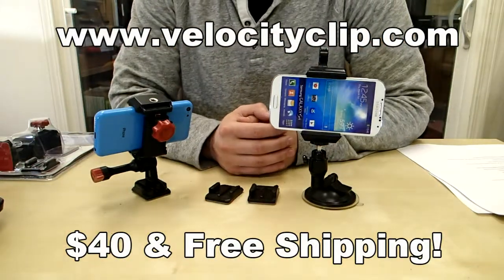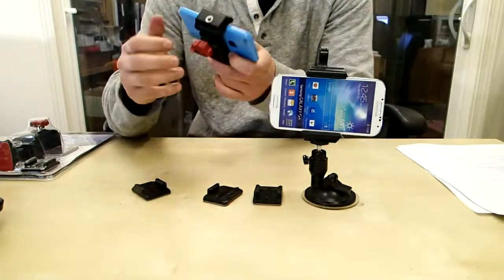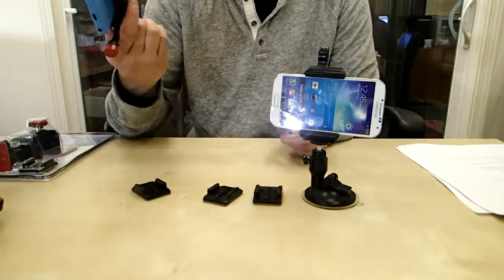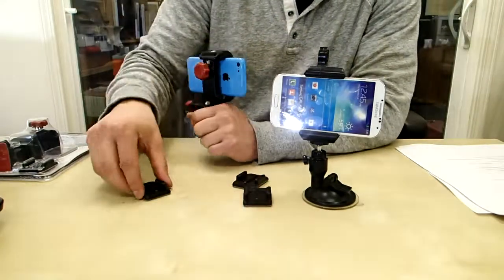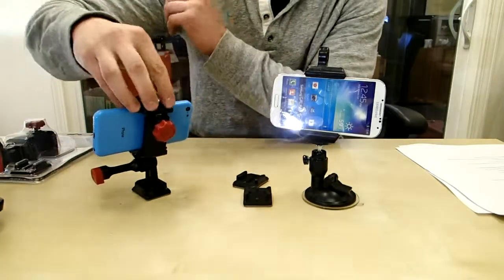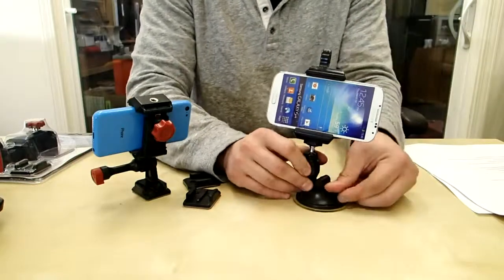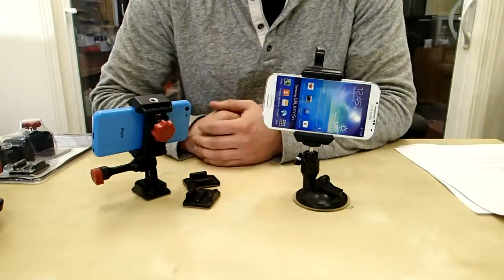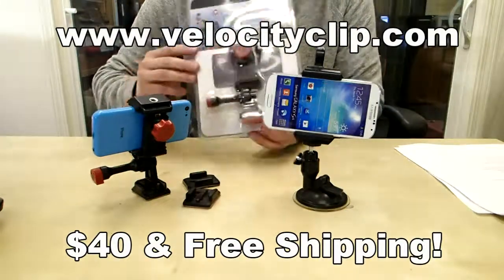Smartphone Dash Mount for dashboard iphone, android, or digital camera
iPhone & Smartphone Window & Dashboard mount by Velocity Clip, this setup works great for GPS navigation or action videos from inside or outside of your car.  $40 is really cheap compared to expensive action cameras and expensive dash cameras.